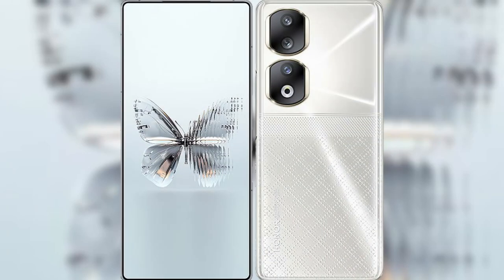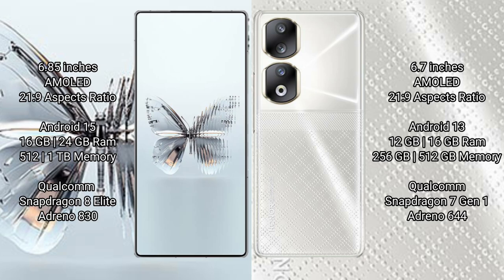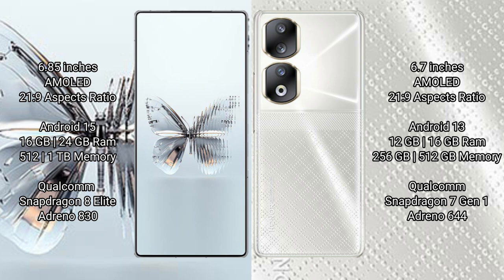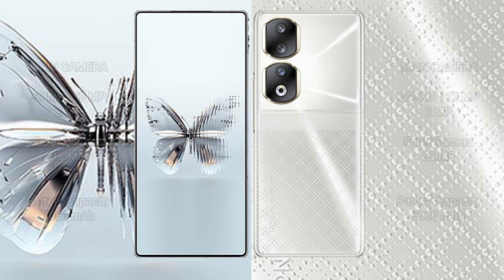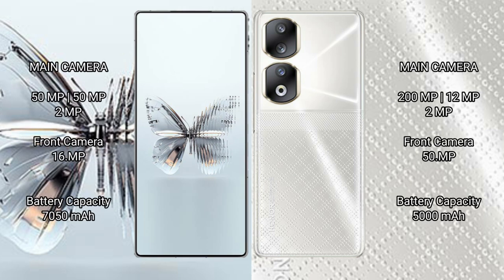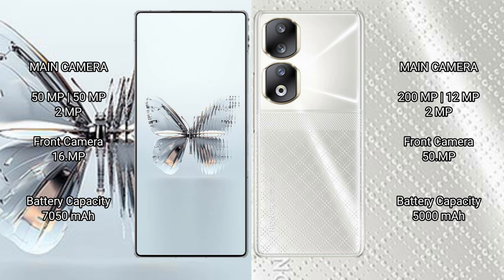ZTE nubia Red Magic 10 Pro Plus vs Honor 90